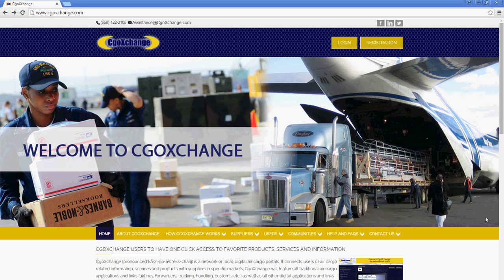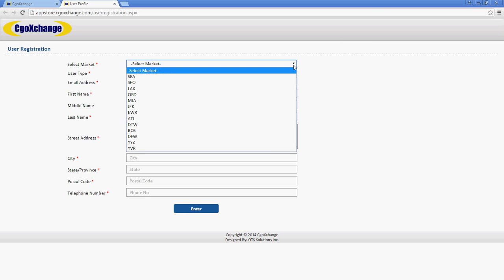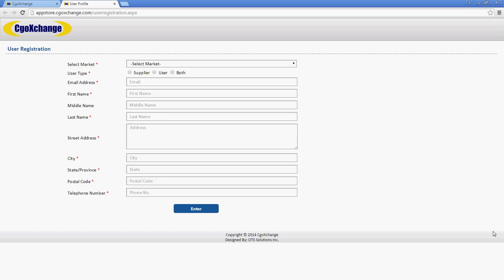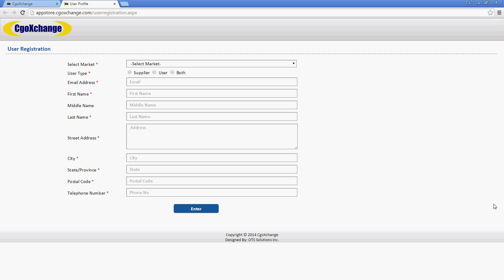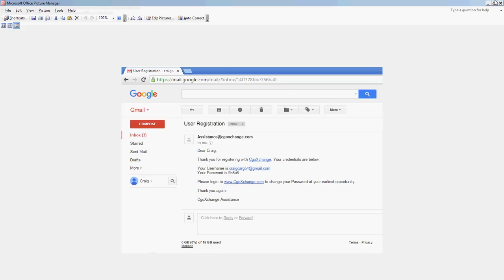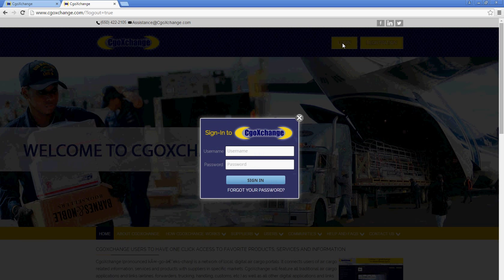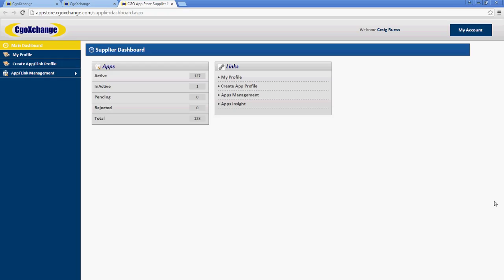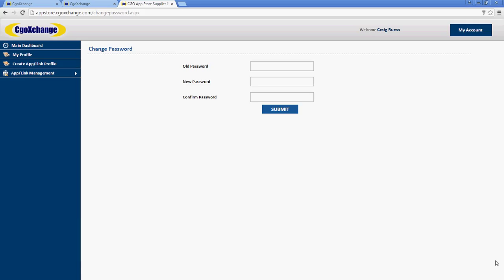CgoXchange Registration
Registering for CgoxChange is quick and easy for both users and suppliers of air cargo information, services and products.